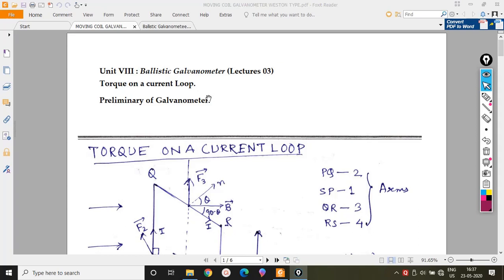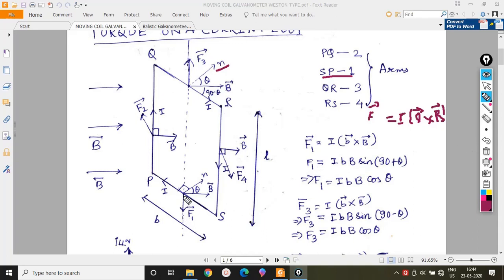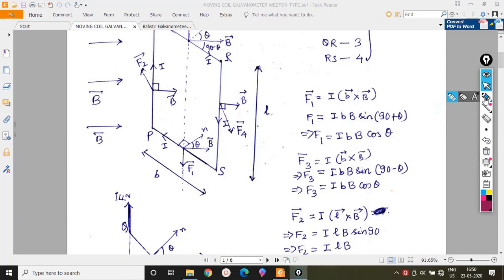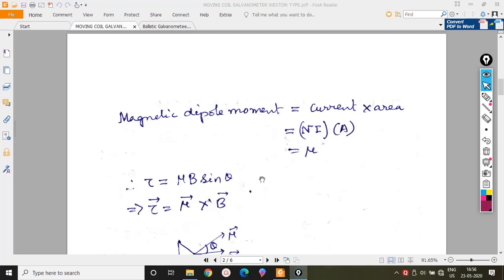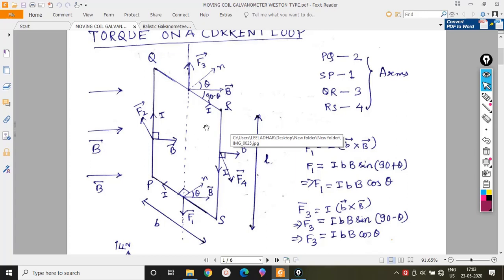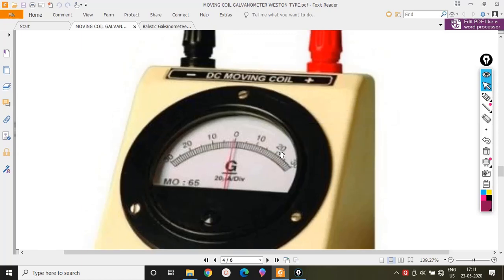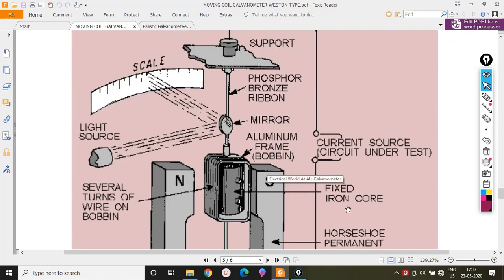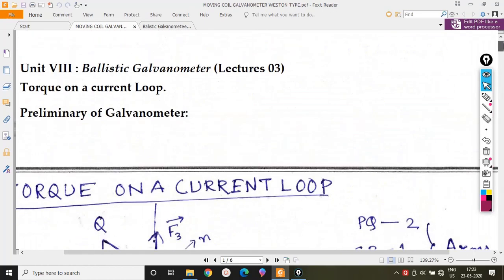Semester II Honours/HC-2016/Electricity & Magnetism/unit VIII/Lecture-1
This video explains torque acting an a current loop, Moving coil galvanometer, Weston and D’Arsonval type